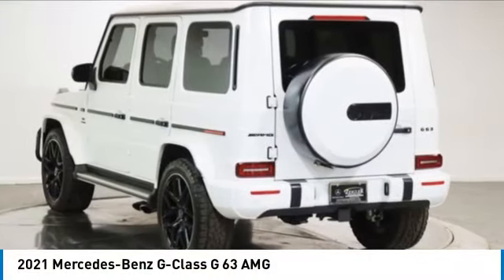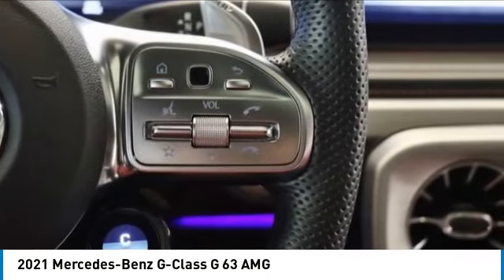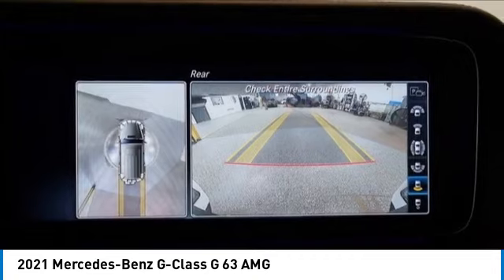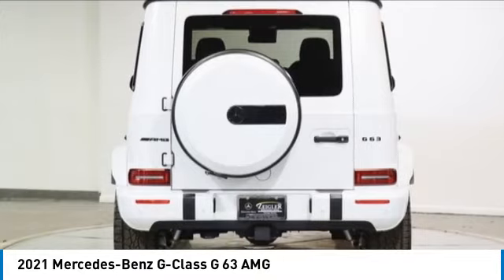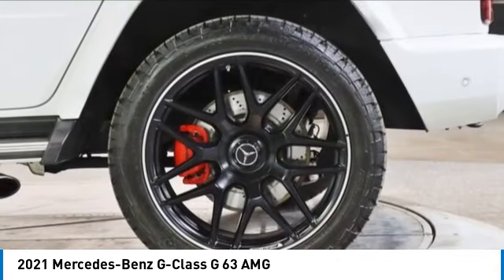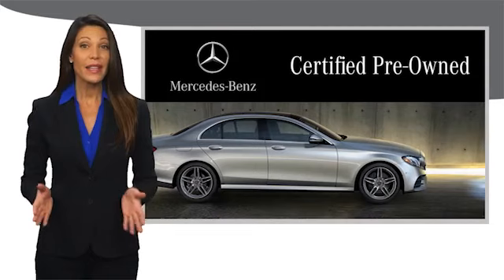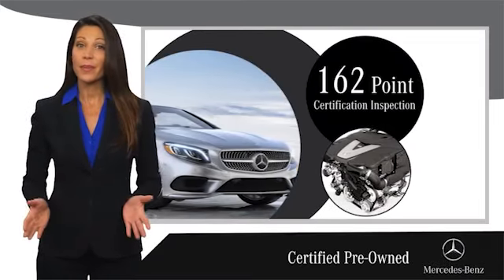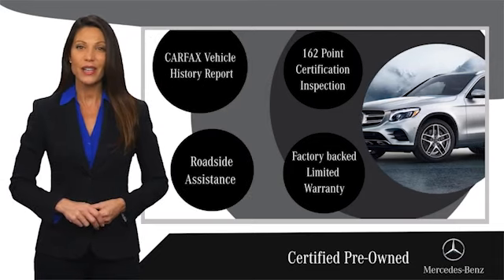2021 Mercedes-Benz G-Class PM3769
2021 Mercedes-Benz G-Class G 63 AMG

MERCEDES-BENZ CERTIFIED w/ 5 YEAR UNLIMITED MILE WARRANTY from the original in-service date! SUPER RARE AMG G MANUFAKTUR EXCLUSIVE EDITION $14,680! G-MANUFAKTUR INTERIOR PLUS $8,050! AMG MATTE CARBON FIBER TRIM $3,820! DESIGNO WHITE DIAMOND MAGNO MATTE PAINT $6,500! 22 INCH FORGED BLACK AMG WHEELS! AMG TOP SPEED DELIMITER! AMG CARBON FIBER ENGINE COVER! NIGHT PKG MAGNO! NAPPA LEATHER DASHBOARD! EXCLUSIVE NAPPA LEATHER w/ DIAMOND STITCHING! COMFORT SEAT PKG! SUPER CLEAN! ONE OWNER! THIS IS THE ONE! designo Diamond White Metallic 2021 Mercedes-Benz G-Class G 63 AMG 4MATIC 4MATIC 9-Speed Automatic V8brCertified. designo Moonlight White Magno 2021 Mercedes-Benz G-Class G 63 AMG 4MATIC 4MATIC 9-Speed Automatic V8 AMG Night Package, Brush Guard in Night Black magno, Diamond Stitching, Drive-Dynamic Multicontour Front Seats w/Massage, Exclusive Interior Package Plus, Front Ventilated Seats, G manufaktur Interior, G manufaktur Interior Package, G manufaktur Interior Plus, G manufaktur Interior Plus Package, Nappa Leather Dashboard, Night Package magno, Rapid Heating Functionality for Front Seats, Seat Comfort Package, Spare Wheel Cover in Night Black magno, Under Guard Protection Night Black magno, Wheel Arches and Bumpers in Black Magno.brbrRecent Arrival! Odometer is 534 miles below market average!brbrMercedes-Benz Certified Pre-Owned Details:brbr  * Roadside Assistancebr  * Limited Warranty: 12 Month/Unlimited Mile beginning after new car warranty expires or from certified purchase datebr  * 165+ Point Inspectionbr  * Transferable Warrantybr  * Includes Trip Interruption Reimbursement and 7 days/500 miles Exchange Privilegebr  * Warranty Deductible: $0br  * Vehicle HistorybrbrbrThe value of used vehicles varies with mileage, usage and condition. Book values should be considered estimates only.